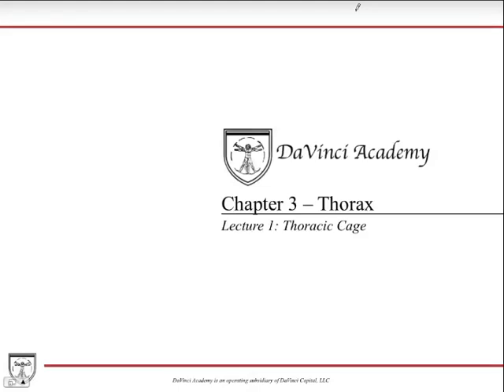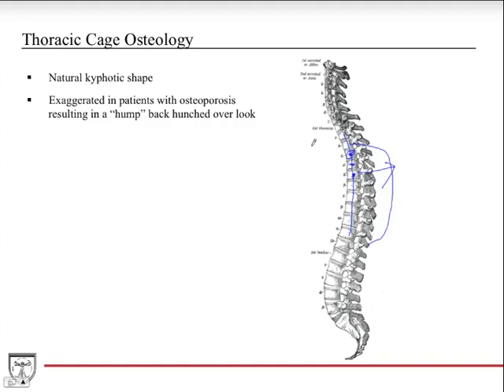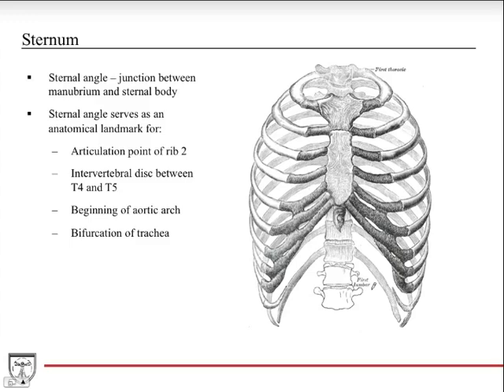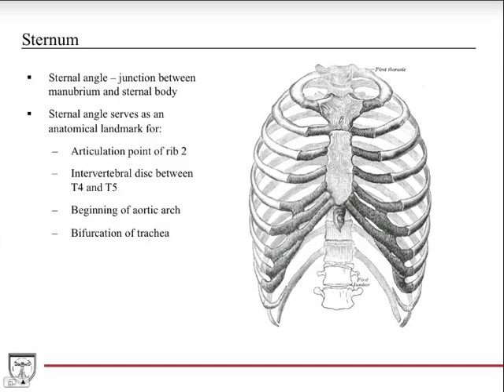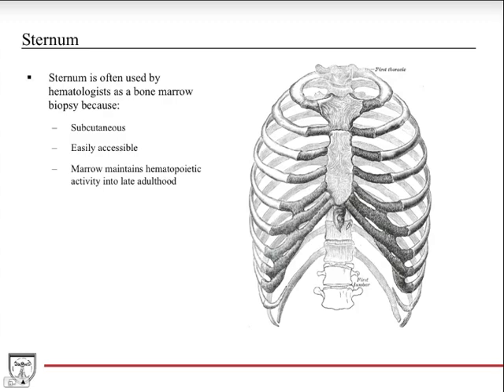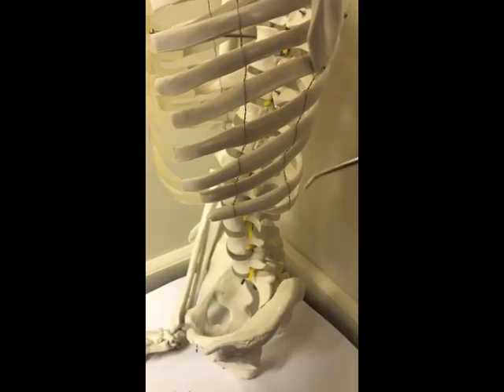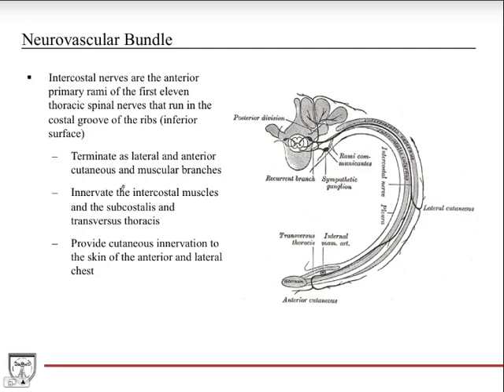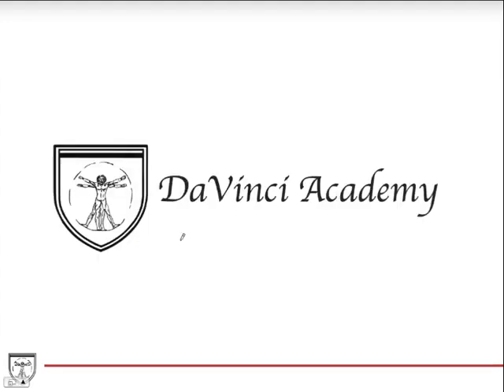Thoracic Cage Anatomy - Ribs, Sternum, and Thoracic Vertebrae [Thorax Anatomy 1 of 16]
Covers the anatomy of the ribs, sternum, and thoracic vertebrae. This video is a part of our Anatomy Video Course

* 450+ color anatomical drawings, images and radiographs
* 100's of clinical pearls and applications that are highly tested on the USMLE